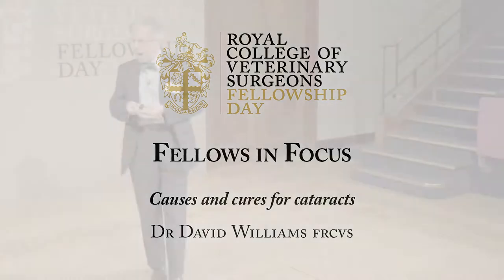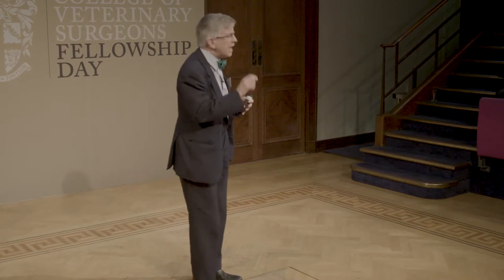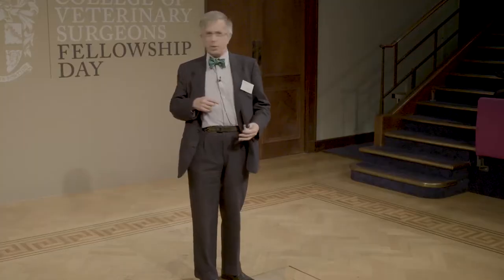Fellows in Focus: Causes and cures for cataracts (Dr David Williams FRCVS)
Fellows in Focus talk given by Dr David Williams FRCVS at Fellowship Day 2017 titled "Fellows in Focus: Causes and cures for cataracts".